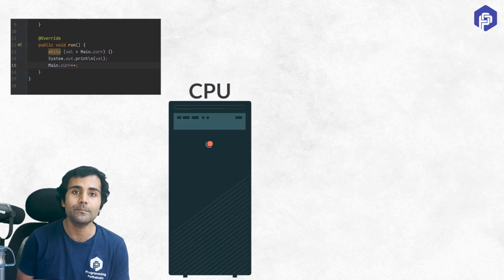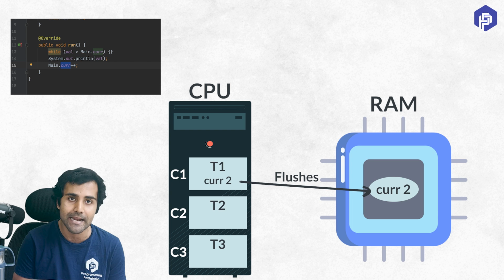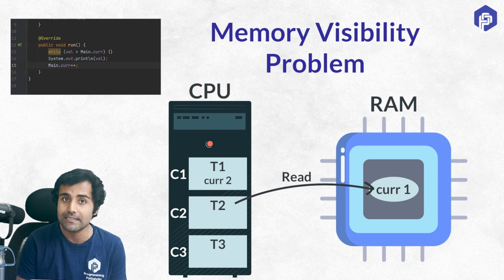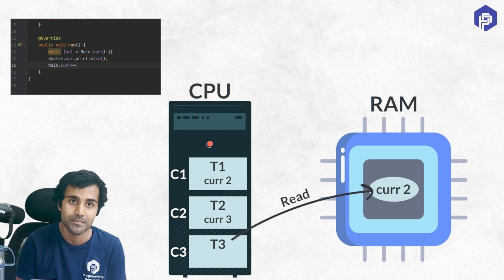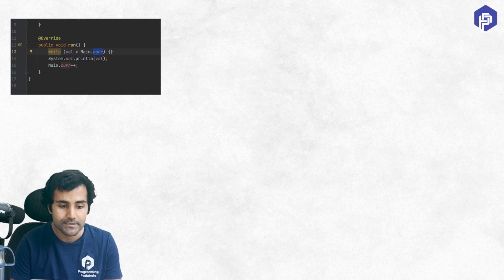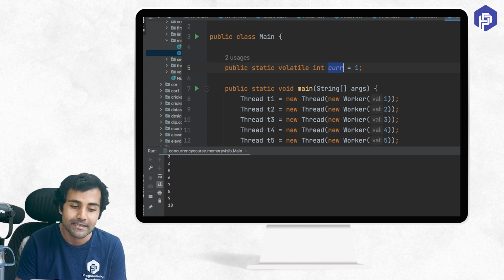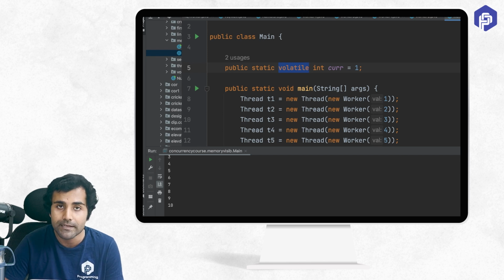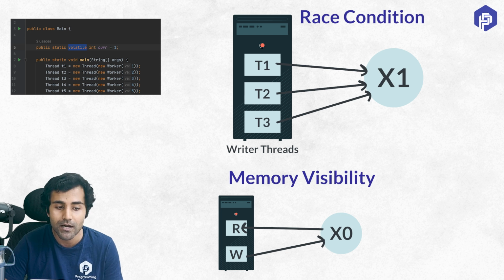Volatile Variable shared with Multiple Threads | Master Concurrency In-depth | Lec-16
In this video, we explore :
VOLATILE VARIABLES
Movement of SHARED VARIABLES from MAIN MEMORY / RAM to CPU REGISTERS.
DIRTY READS or READING STALE DATA

Walkthrough:-
00:00 -Intro
00:20 -How do threads work on hardware?
2:16 -Memory visibility problem
4:21 - What is a volatile keyword?